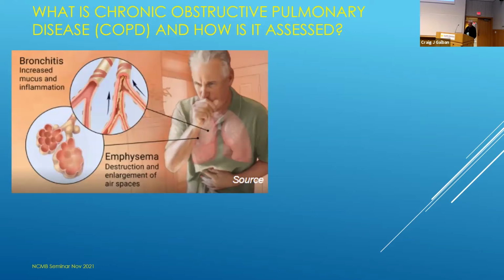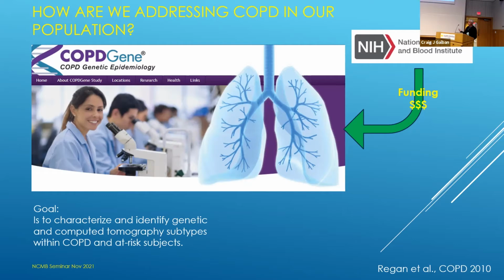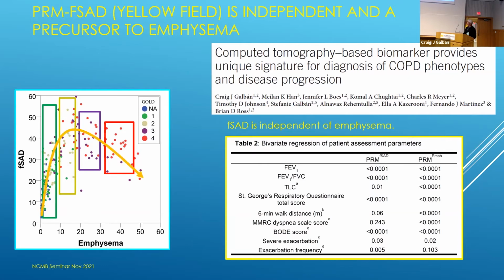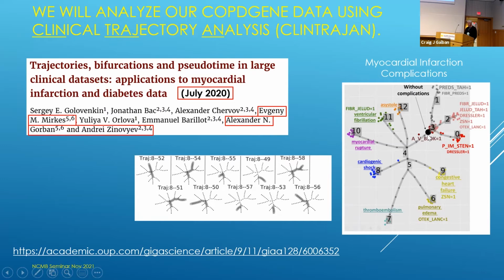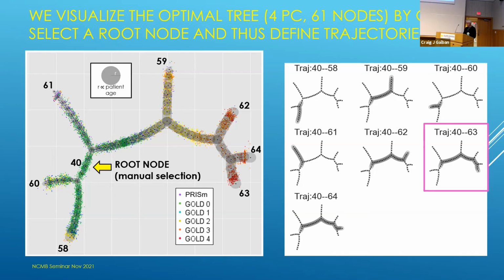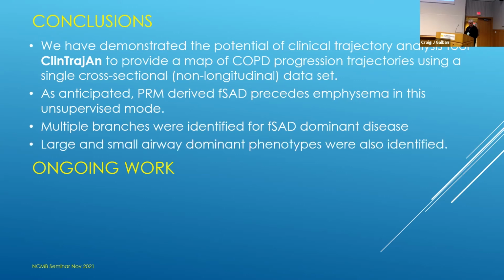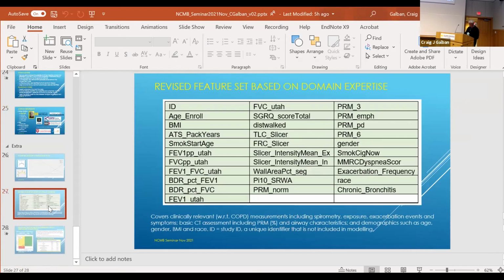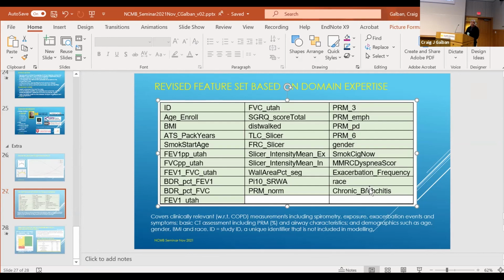CCMB Seminar 11/17/2021 Craig Galban, PhD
"Mechanistic modeling of immune cell activation in cancer"

Presented by Craig Galban, PhD (U-M)

Background
Chronic obstructive pulmonary disease (COPD) presents significant clinical heterogeneity and a wide variety of progression trajectories [1]. Clinical trajectory analysis (ClinTrajAn) is a powerful tool based on elastic principal graphs for the calculation of trajectories from large cross-sectional clinical data sets [2].

Our objective was to determine potential risk-factors by evaluate progression trajectories in COPD using ClinTrajAn on the COPDGene Phase I (baseline visit) dataset.

Methods
7883 participants, current and former smokers with GOLD 0 thru 4 COPD, from Phase I of the COPDGene study, were utilized for this work. 55 features were obtained for each subject, including demographics, spirometry, smoking history and computed tomography (CT), which included Parametric Response Mapping (PRM). Developed by our group, PRM is capable of simultaneously measuring small airways disease and emphysema which are the main contributors of airflow limitations in COPD. The resulting data matrix was analyzed with ClinTrajAn.

Results
A principal tree, with 13 branch segments and 8 termini, was generated (Figure 1). There was a clearly recognized trajectory from healthier subjects through decreasing lung function and increasing age (Figure 1 A), increasing in GOLD (Figure 1 B), to an emphysema high terminus (Figure 1 C). Notably this method illustrated numerous branching points along this trajectory.

Conclusions
In this study we used ClinTrajAn to obtain a map of disease progression trajectories in COPD including clinically recognized pathogenesis. Our next steps will be to further validate this approach using longitudinal data from the COPDGene follow-up visits.